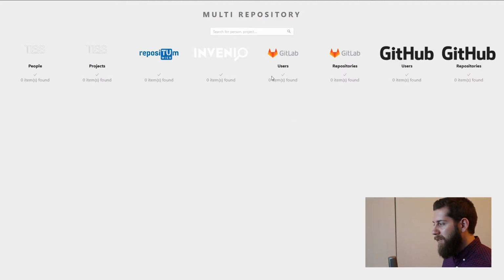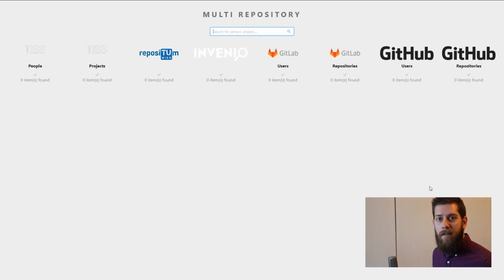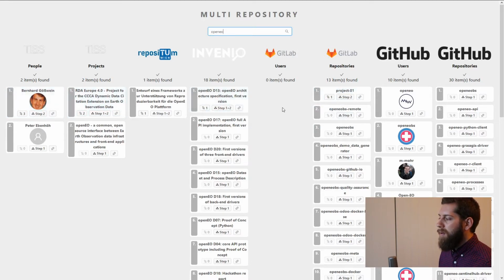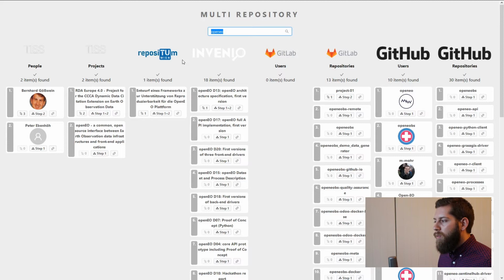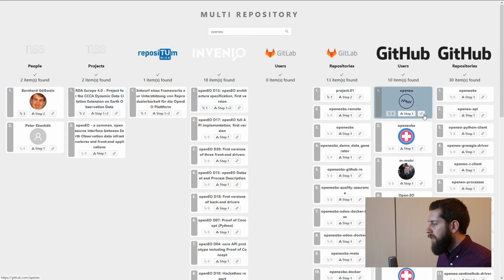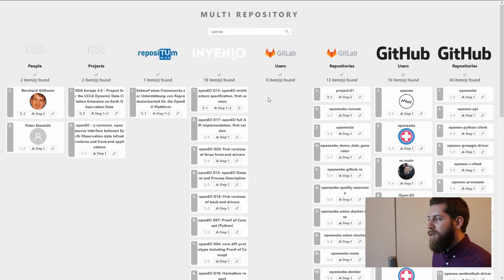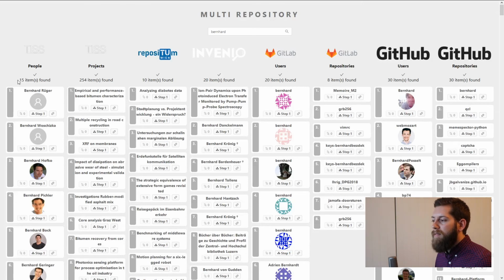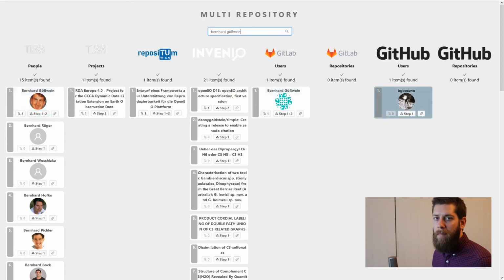Multi Repository - 1/3 - Presentation/Screencast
A intro talk/screencast for a React web app (plus NodeJS backend) I have built as part of a project for TU Wien.

It's a proof of concept for a system that communicates to various external platforms and repository hosters (GitLab, GitHub, ReposiTUm, tiss, Invenio/Zenodo, etc.) and displays their data - in combination with semantic relations between the individual items.
Inspired by scholix, we decided to build our own little prototype including a MongoDB collection, which holds our so called links, representing the previously mentioned relations.

The video corresponds to the git commit
ef08446

Many thanks to Andreas Rauber and Tomasz Miksa from Technical University Vienna, for supervising this project.